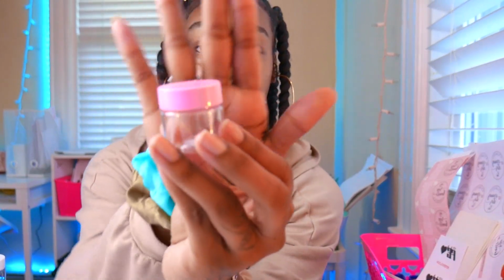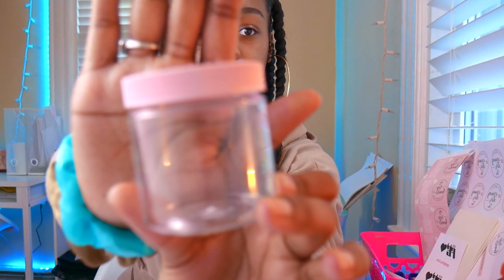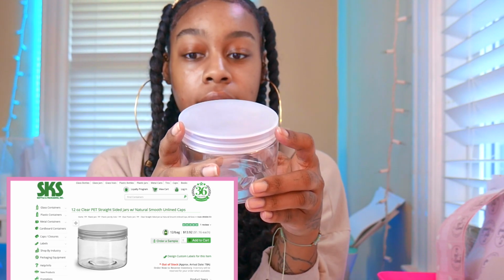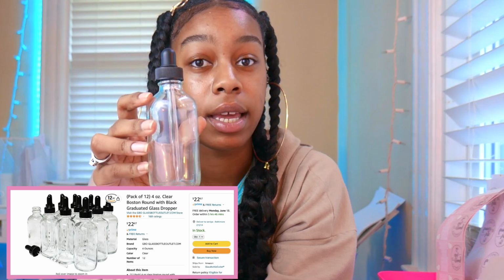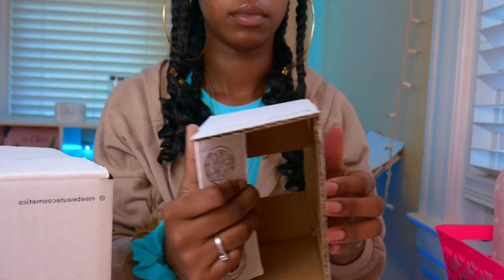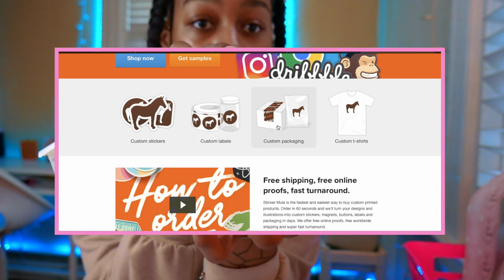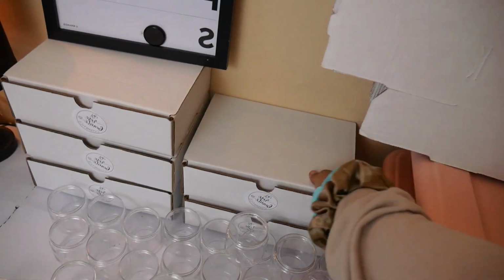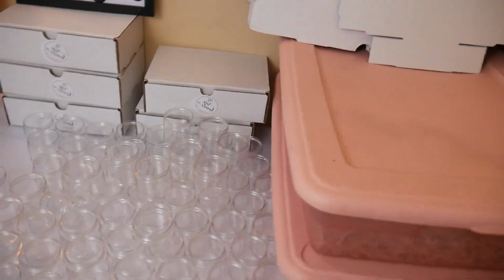COSMETIC BUSINESS INVENTORY HAUL | SMALL BUSINESS PACKAGING SUPPLIES | CUSTOM PACKAGING TAPE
✨ Hey Boss Babes 💗 In today's video I will be showing you where you can purchase cosmetic jars and packaging for your business. These are the vendors that I have personally used and love! Also if ya just want to say hey girl, I'd love that too :)  💖

✨ TIME STAMPS ✨
00:00 - 00:10 : INTRO

✨ Subscribe to  @Rose Beaute Cosmetics  for upcoming Skincare formulating videos and other tips on how to start a Cosmetics Business (thank you for anybody who does, I have a video going up this Sunday)
✨ Rosebeautecosmetics website will be up and available to shop by July 1,2022 !

HP Printer
Munbyn Thermal Label Printer
Thermal labels for printer